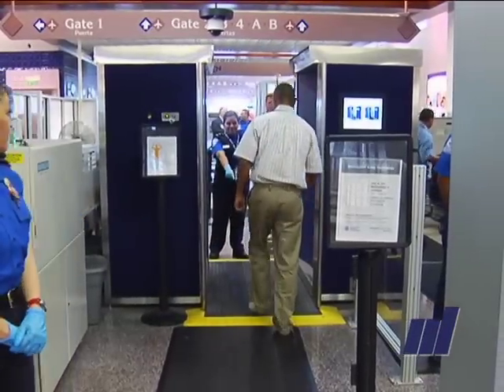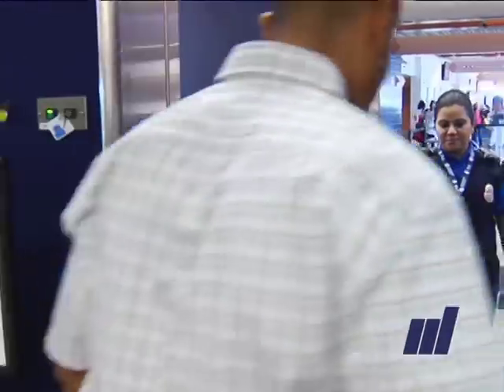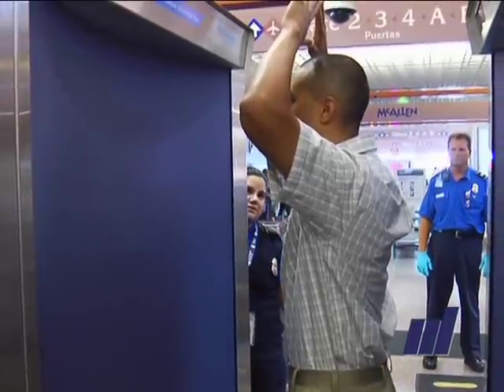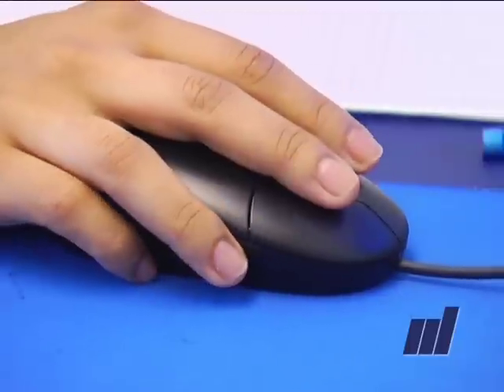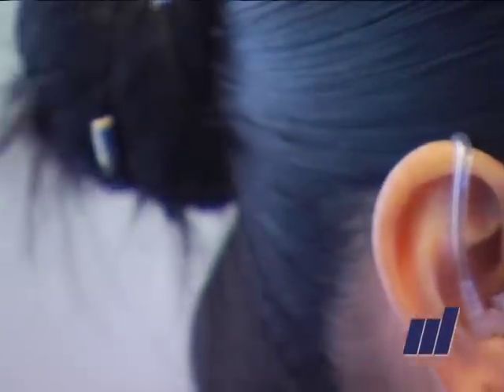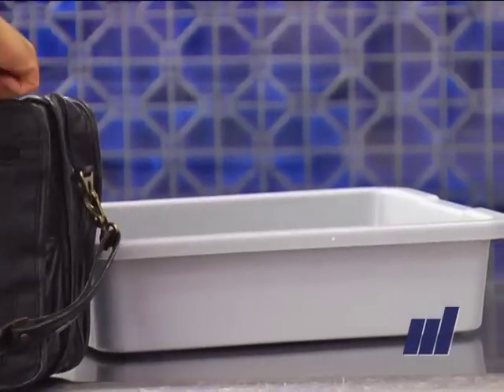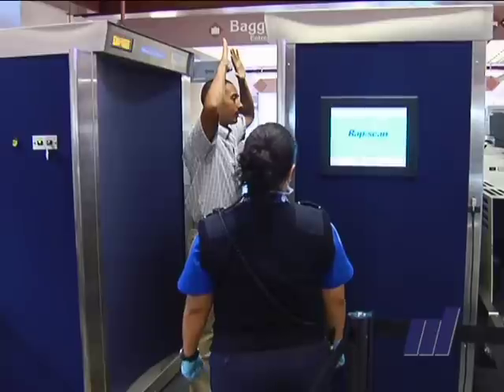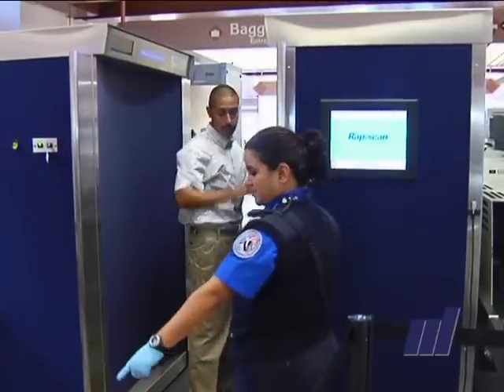McAllen International Airport - Advanced Imaging Technology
The McAllen International Airport and seven other South Texas airports are now utilizing full body imaging equipment, aimed at increasing security on airplanes.

Ray Pedraza reports for the McAllen Cable Network.